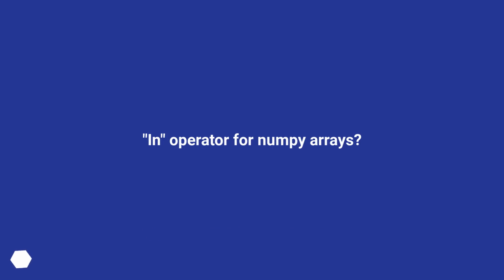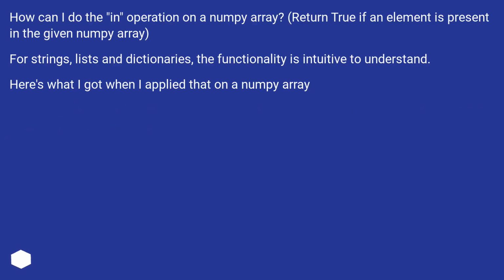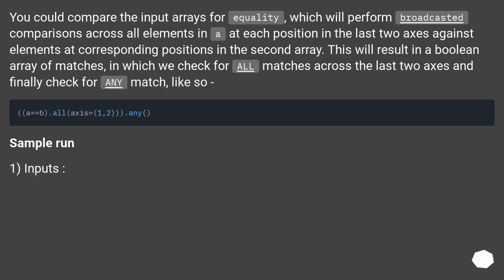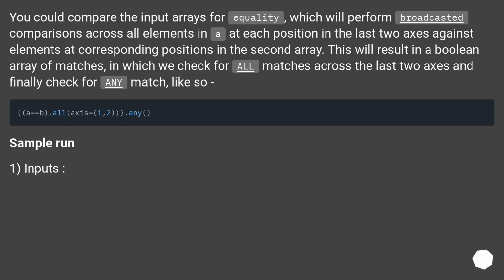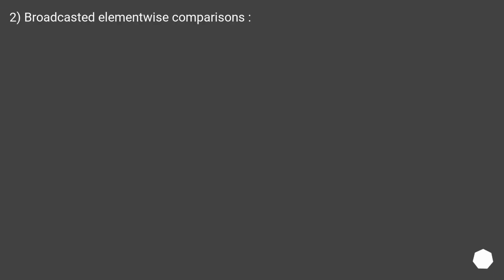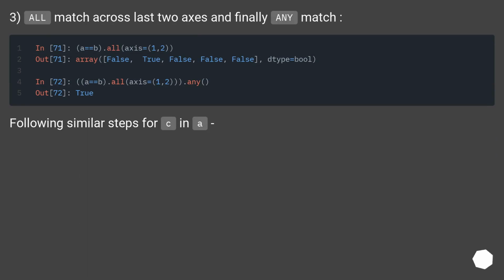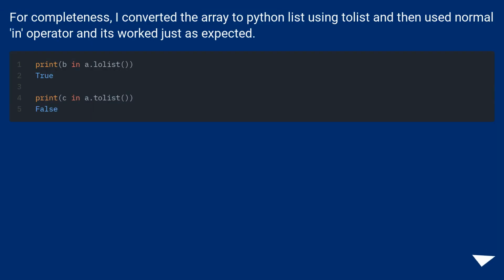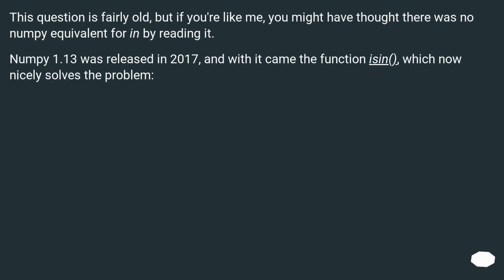"In" operator for numpy arrays?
Chapters
00:00 Question
00:46 Accepted answer (Score 6)
02:27 Answer 2 (Score 2)
03:22 Answer 3 (Score 2)
04:21 Thank you